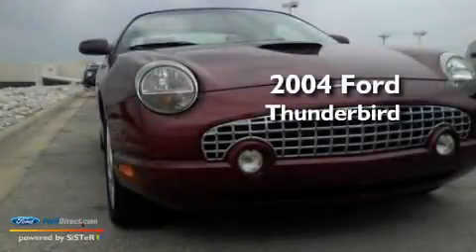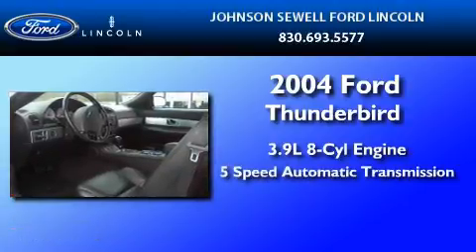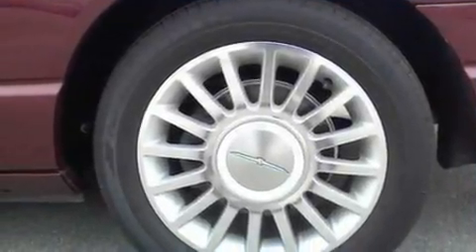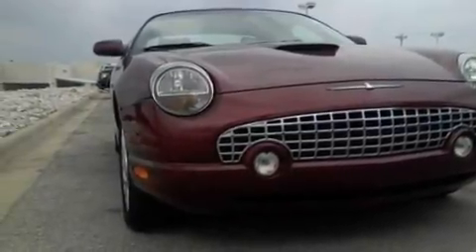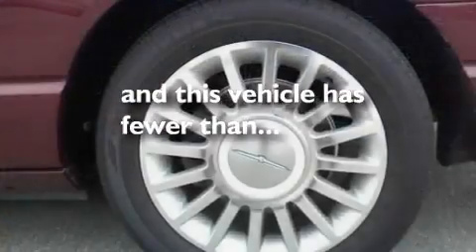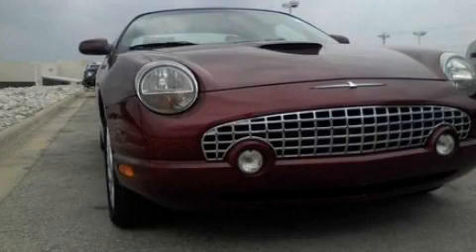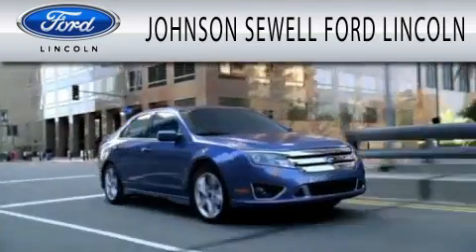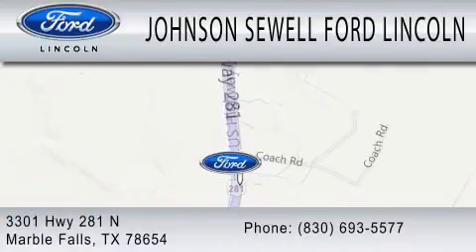2004 FORD THUNDERBIRD Marble Falls TX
We are proud to present this 2004 FORD THUNDERBIRD .

 Year : 2004
 Make : FORD
 Model : THUNDERBIRD
 Engine : 3.9L V8
 Trans . : AUTO 5SPD
 Exterior : MAROON
 Miles : 53,407
 Interior : BLACK
 Stock : PD9298